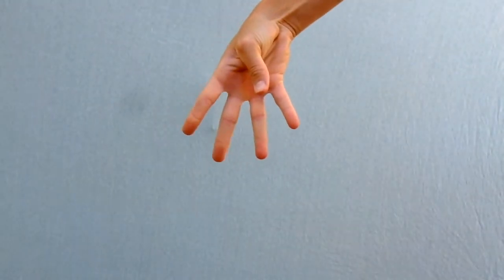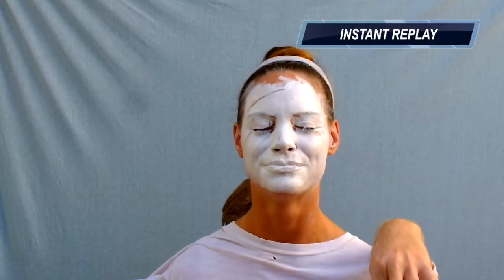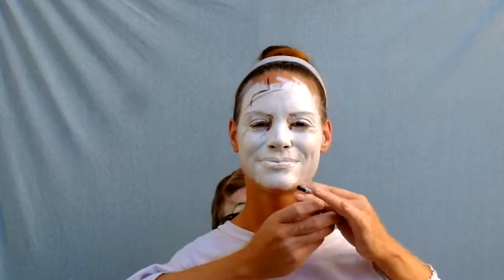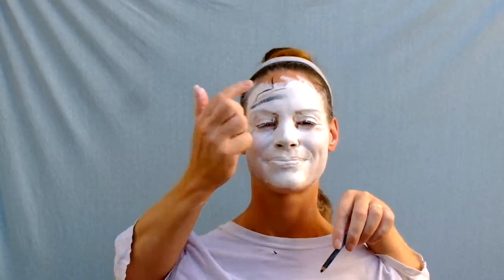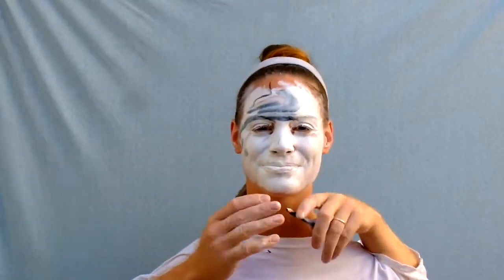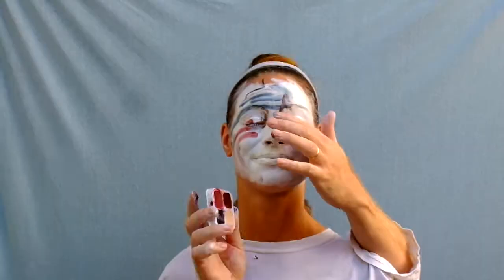The Ramazini's Makeup Tutorial